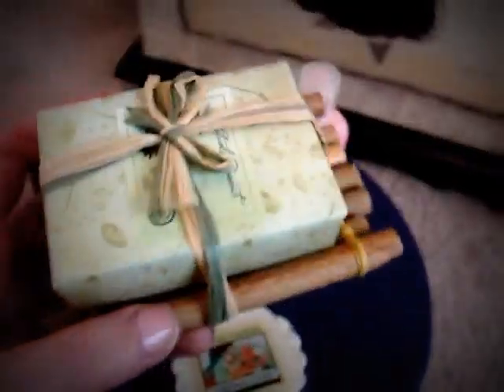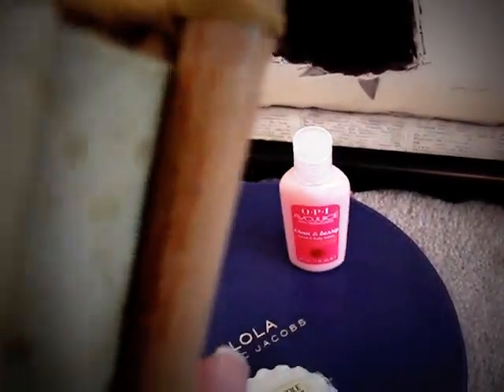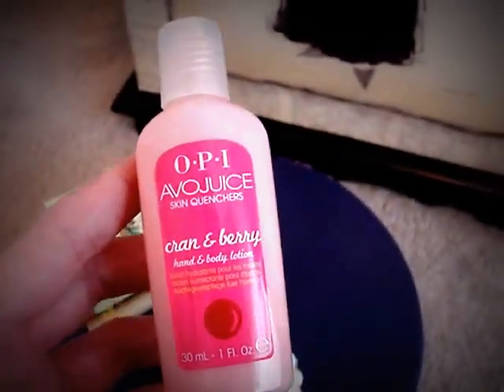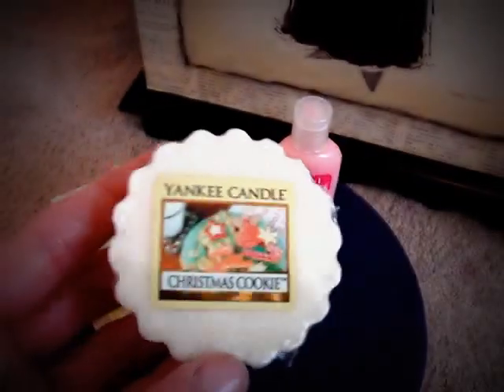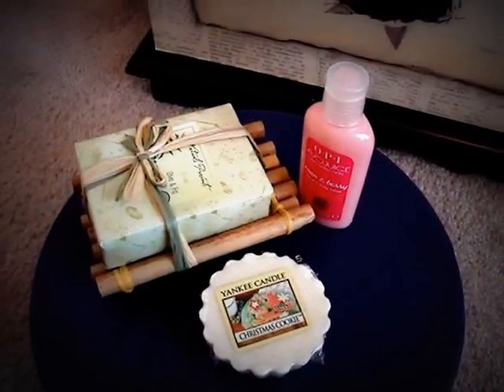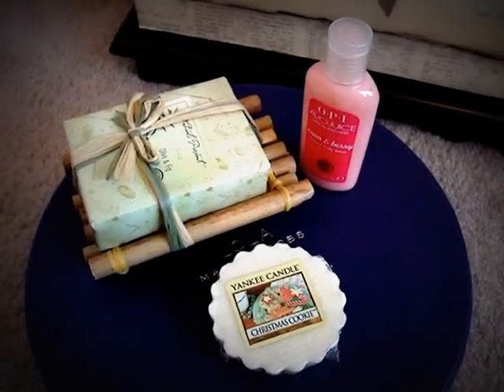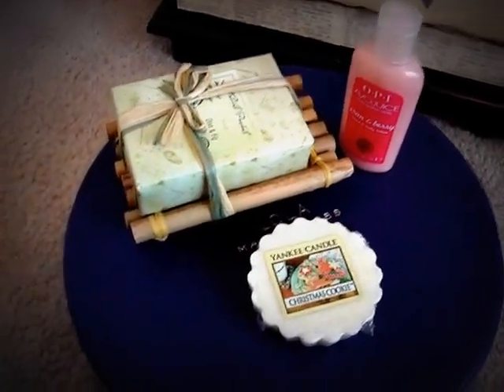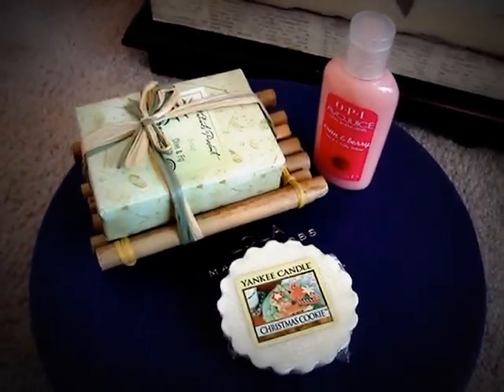:CLOSED: Yard Sale Haul Giveaway! Enter to WIN! LOT OF GOODIES! OPI lotion, Yankee Candle Tart +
Comment this video that you want entered, if you comment on my facebook link of this video you will get one extra entry! Please make sure you leave your youtube name in your comment on the facebook post!!